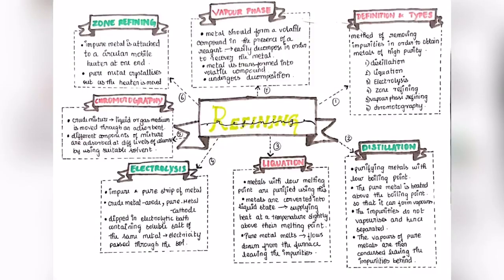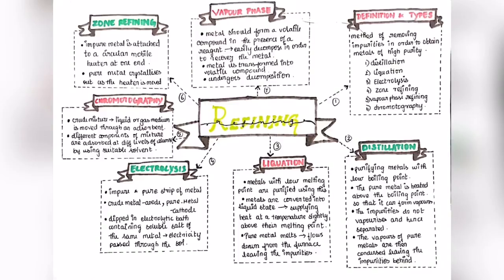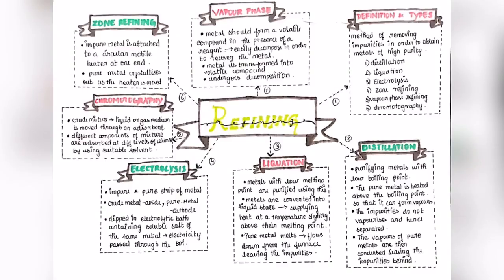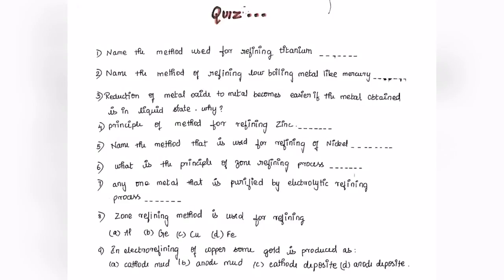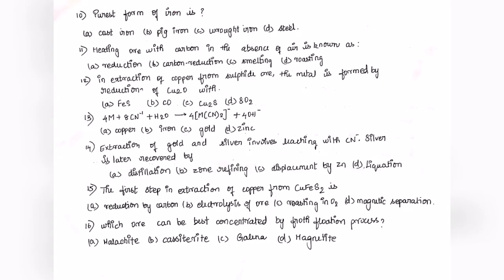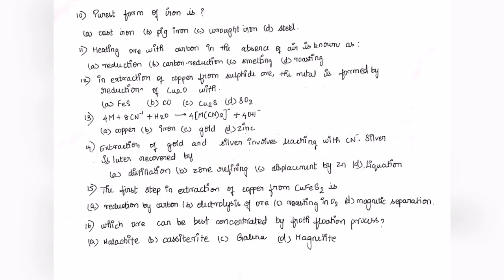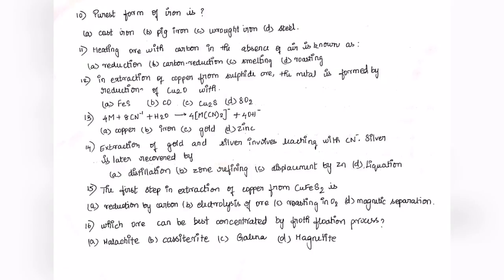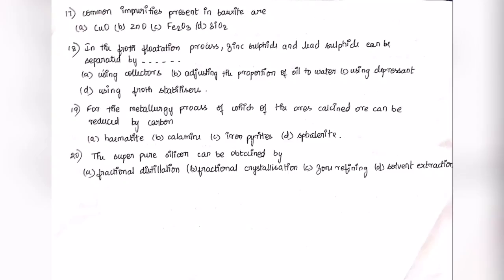Refining of metals by Srinithi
Refining of metals by Srinithi, Class 12 Chemistry Metallurgy